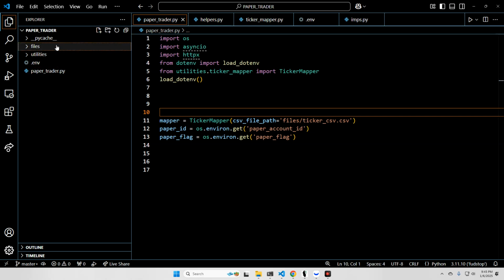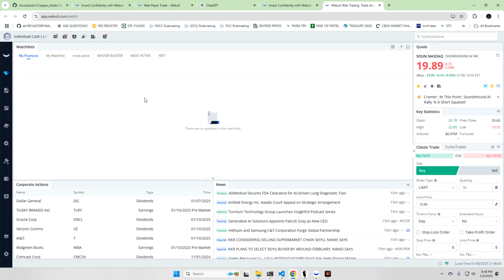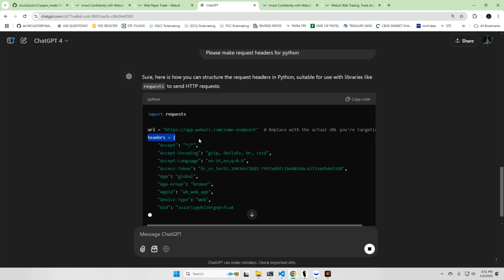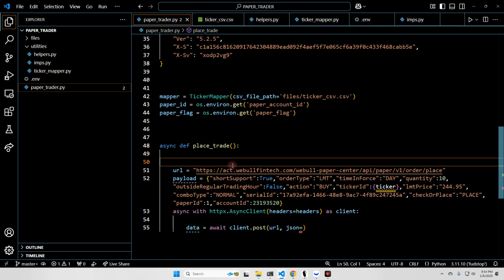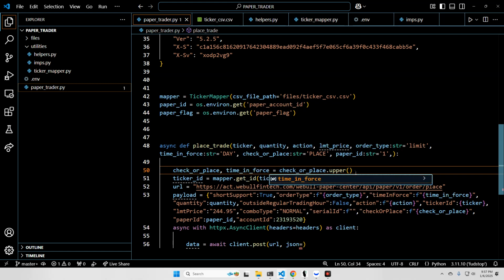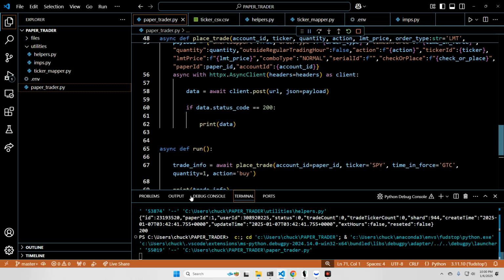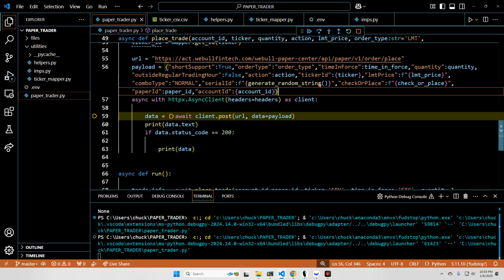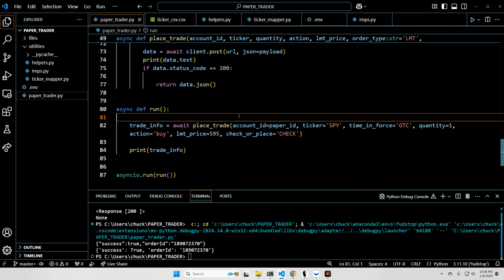Webull Paper Trading Bot Part 1